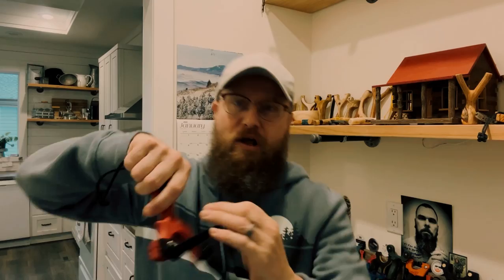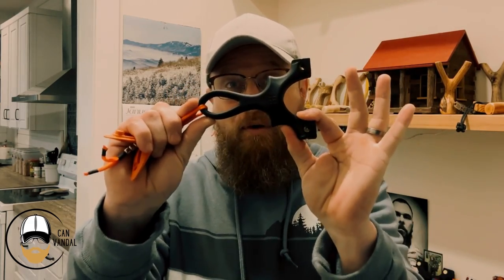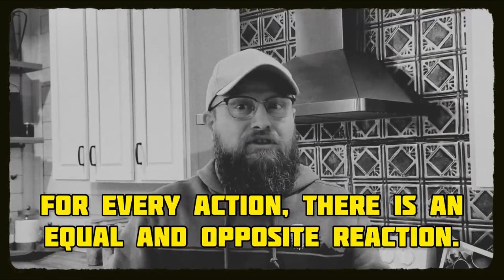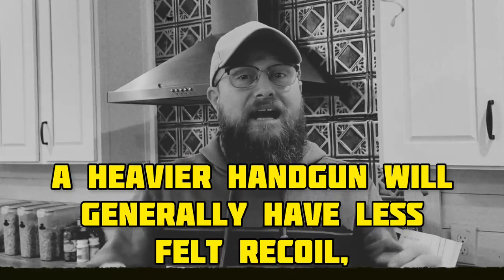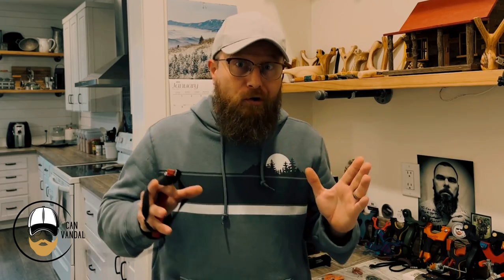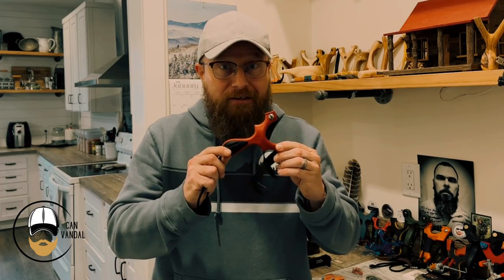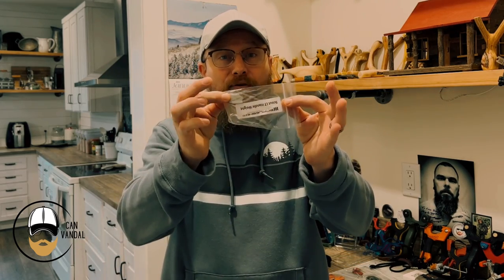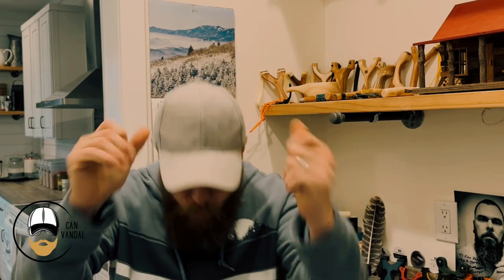SLINGSHOT PHYSICS: Is more weight beneficial?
simpleshot slingshot catapult Ever wondered if heavier frames have benefit? Than this video is for you!

Links:
Simpleshot:

Musician: Jeff Kaale

Musician: @iksonmusic

Judges 20:16
Out of all these people 700 choice men were left-handed; each one could sling a stone at a hair and not miss